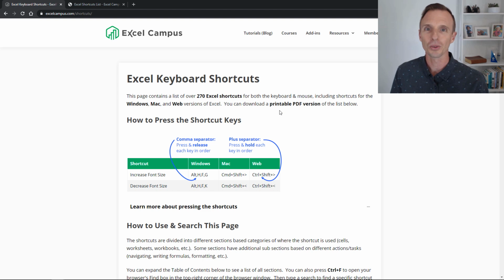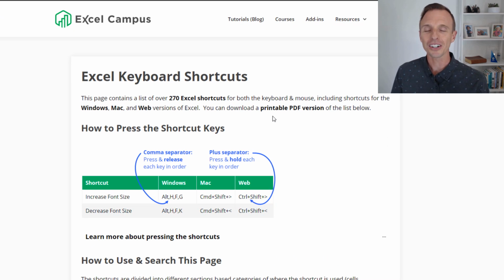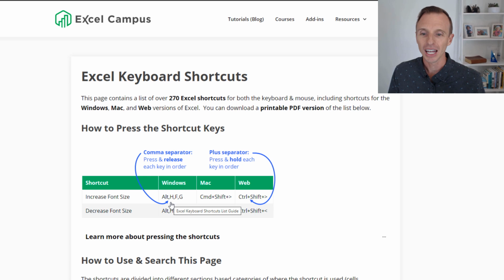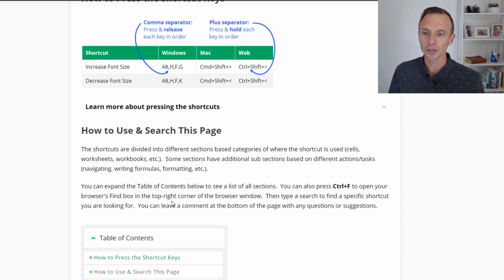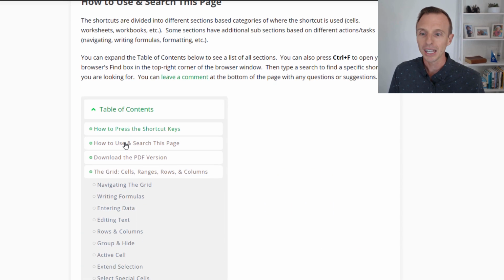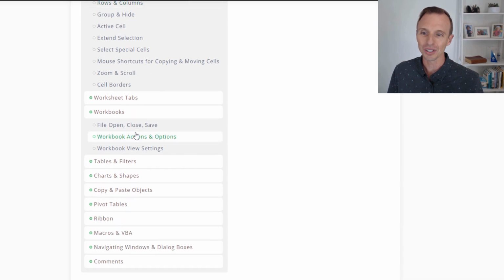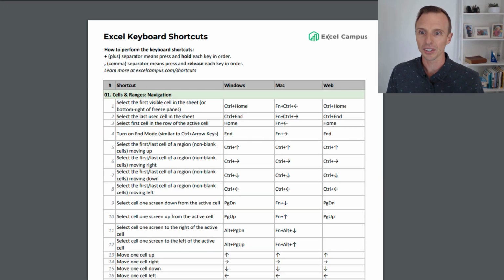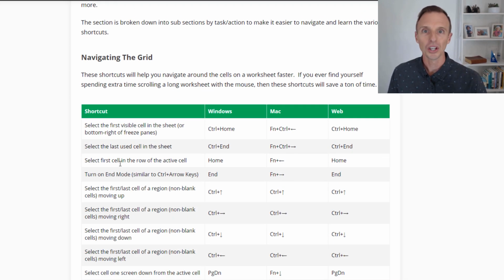New Excel Keyboard Shortcuts List + PDF Download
We just published a new page on our website that contains over 270 Excel keyboard shortcuts for the Windows, Mac, and Web (online) versions of Excel.  It also includes mouse shortcuts.  Here is the link to the page:

You can download a printable PDF version of the list on that page as well.

The page contains instructions on how to press the shortcut keys based on the separator character: comma or plus.

00:00 Introduction
00:44 Table of Contents
00:59 Learn Shortcuts
01:09 PDF Download
01:21 Shortcuts List
01:38 Outro